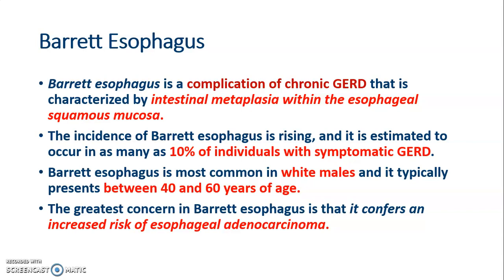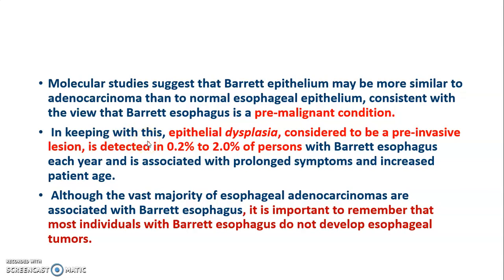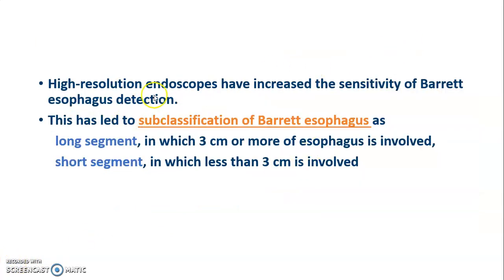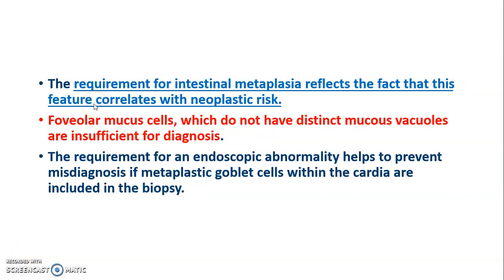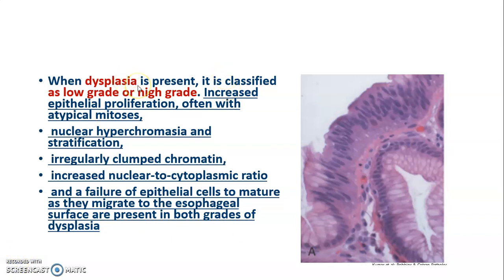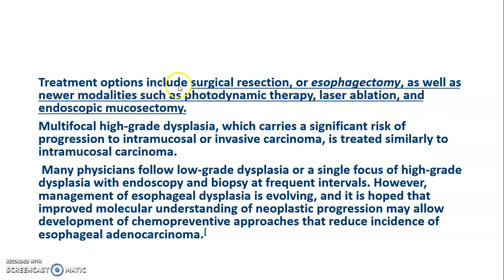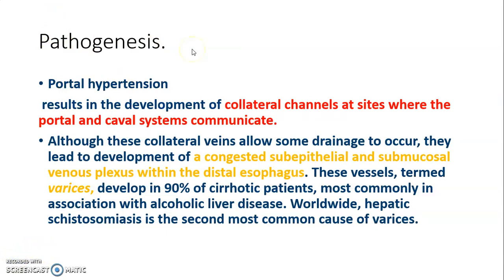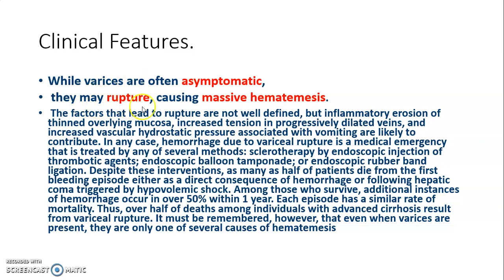Barrett's esophagus, Varices